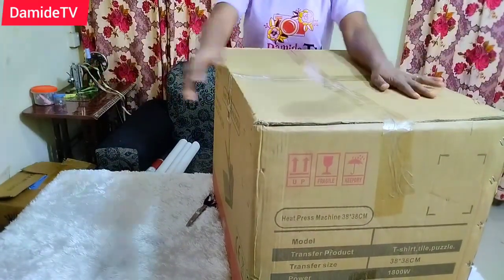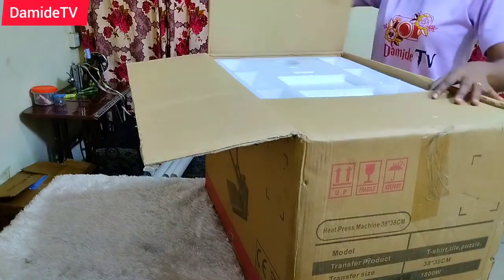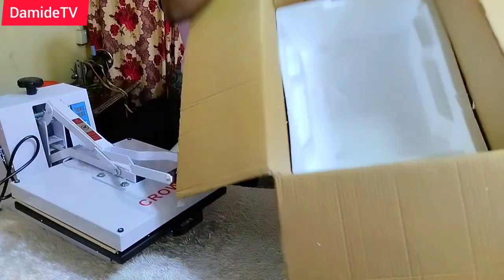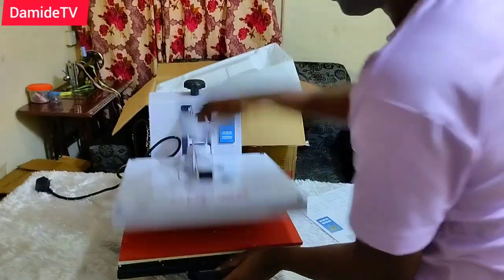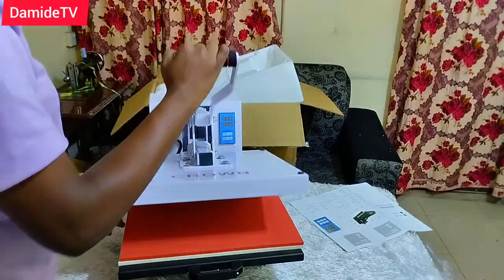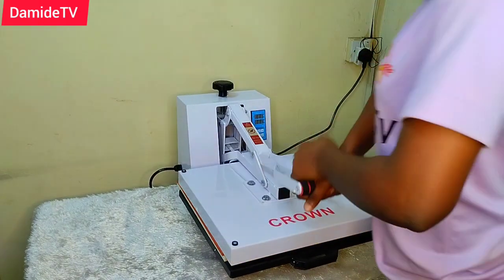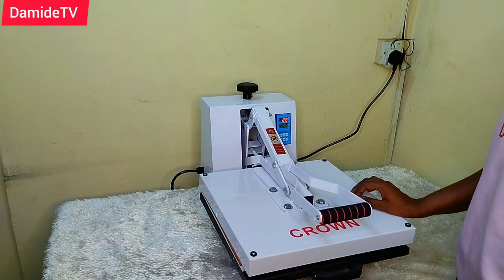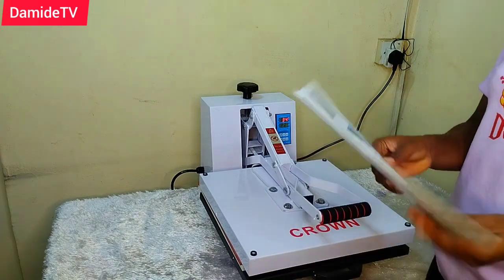Unbox My Heatpress Machine With Me/ Unbelievable Discovery.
To register for my screen printing class
fee:#10,000

To register for Gift Bag class click the link below to pay for the class👇

Fee: #2,500.

        OR
PAY INTO THIS ACCOUNT DETAILS
NAME: OLADOSU DAMILOLA OLANIKE
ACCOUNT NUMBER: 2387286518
BANK NAME: ZENITH.